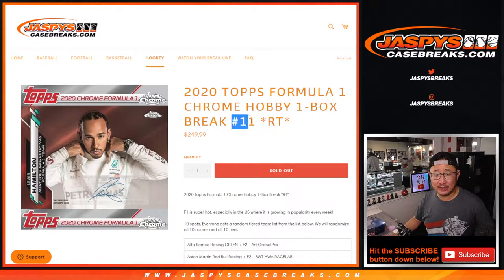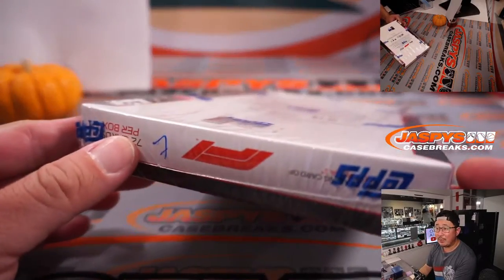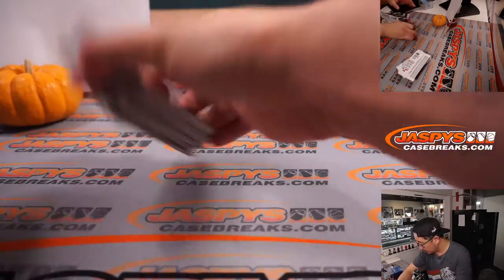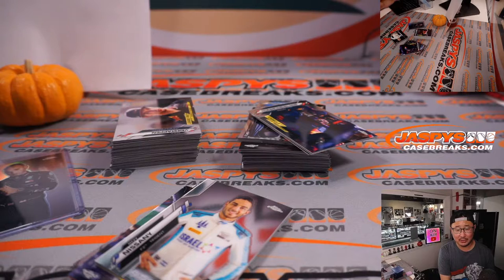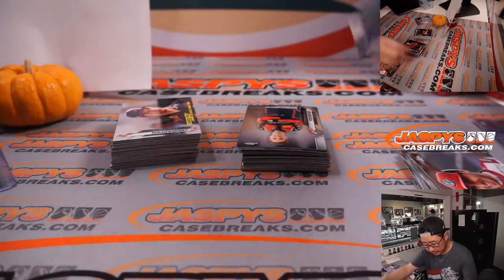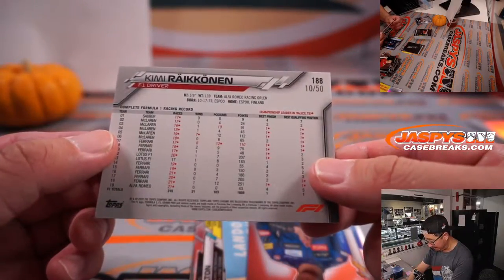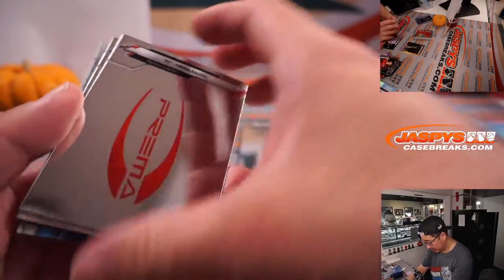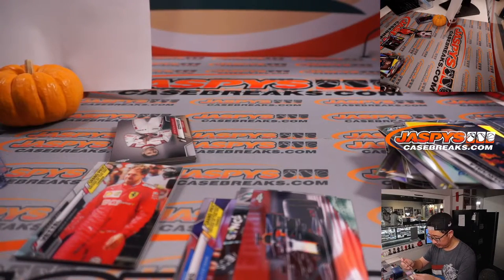Th, 11.11.21 // 2020 TOPPS FORMULA 1 CHROME HOBBY 1-BOX BREAK #11 *RT*